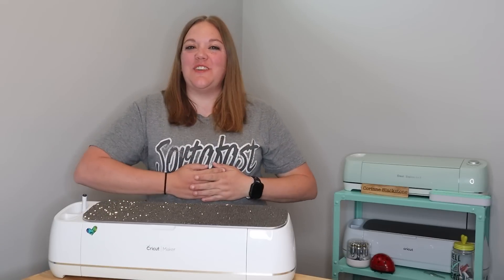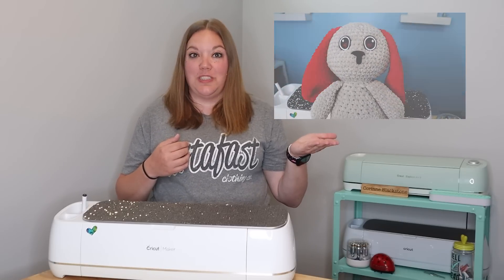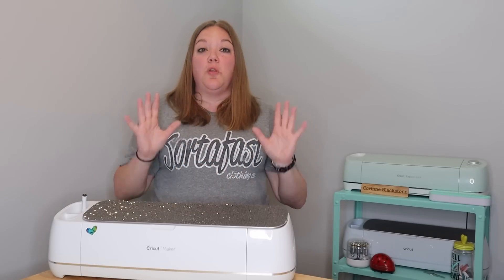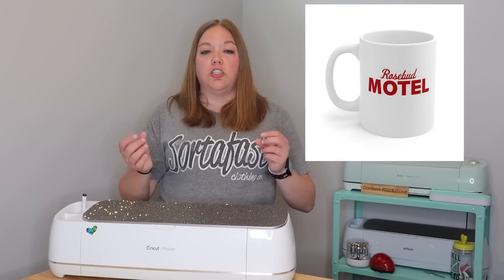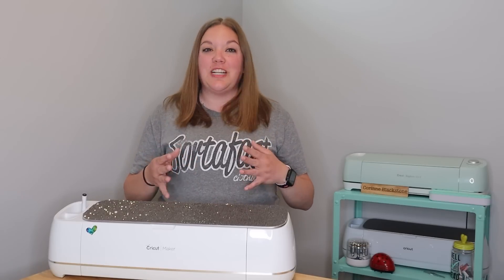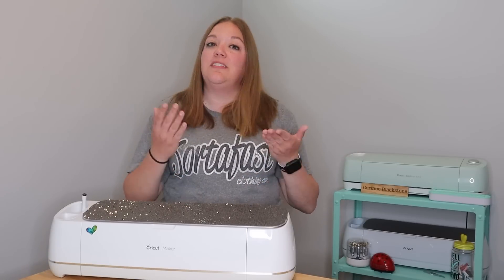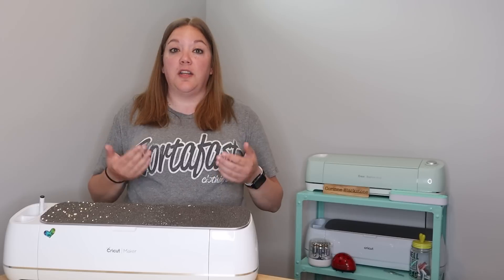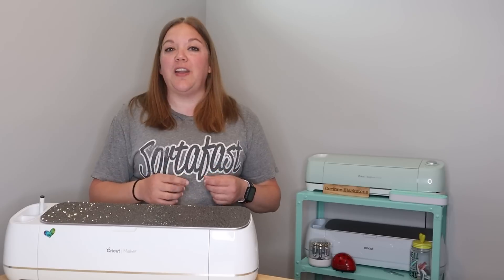How to make money with your Cricut - Super Easy ideas for a successful business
Do you want to make money with your Cricut? Not sure what you should make or do to make it happen? Its not always all about personalizing items. By thinking outside of the box you will set yourself apart for a crowded market of other Cricut bases business.

You can have success and make a 6 figure income with some of these ideas or maybe even all of them if you have the time! Starting up your own small business can be scary and exciting and a lot of work but if it is something you want to do I hope these ideas help!